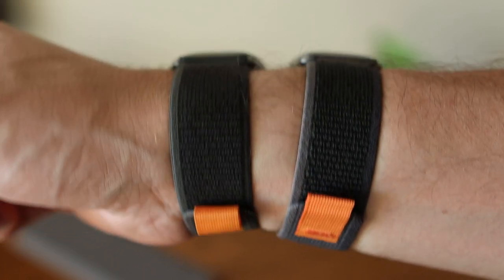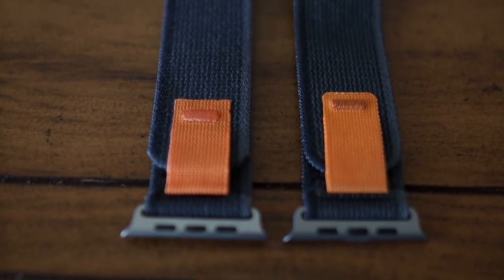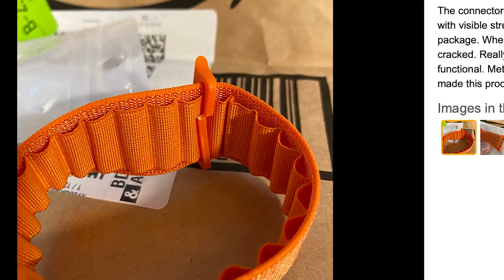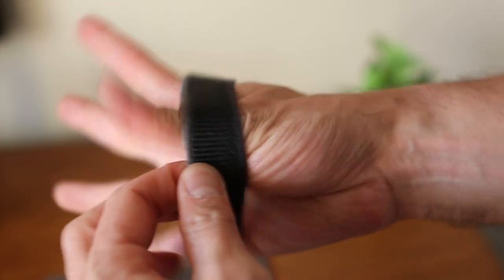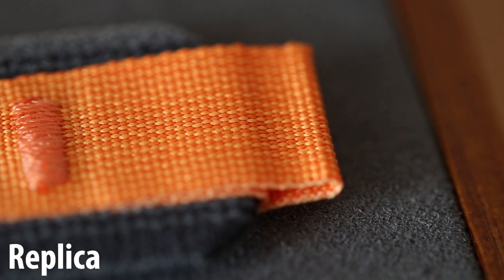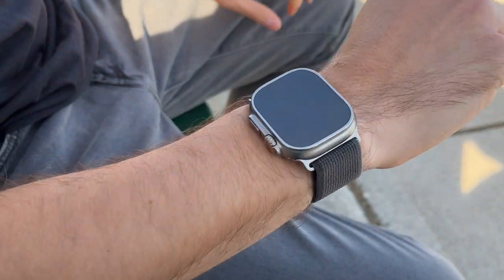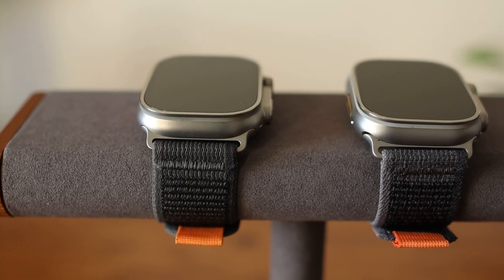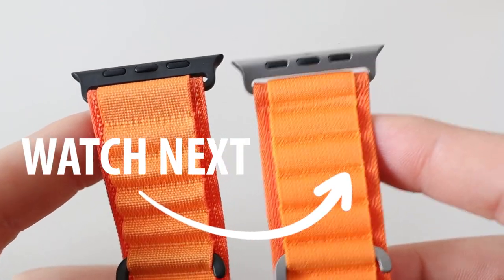Apple Watch Trail Loop - Replica vs Genuine (Is it worth it?)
We compare the genuine Apple Watch Trail Loop vs replica ones from Amazon & AliExpress to see the quality difference.